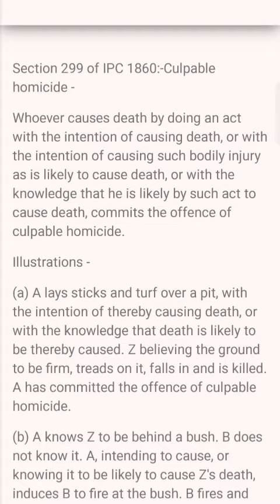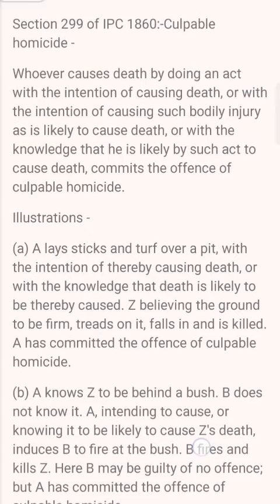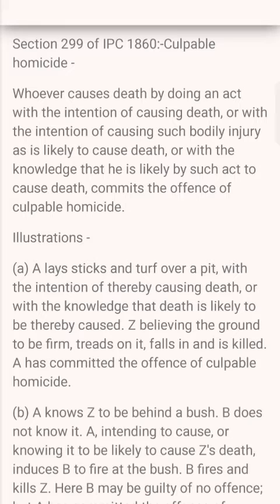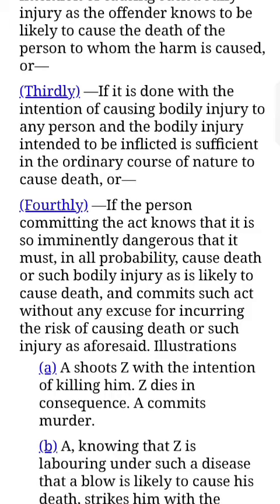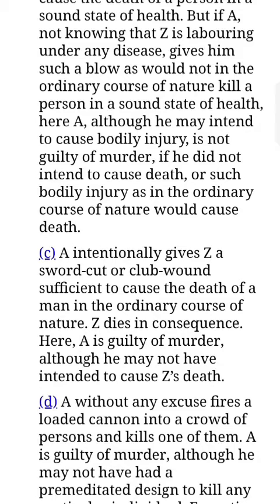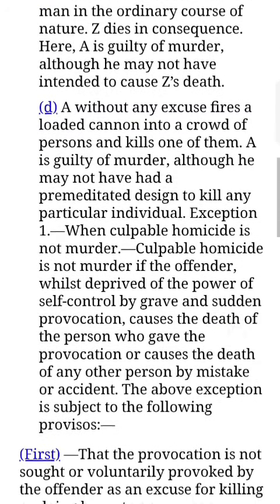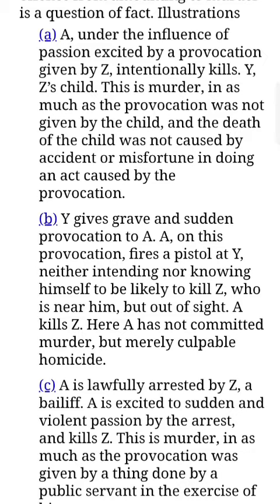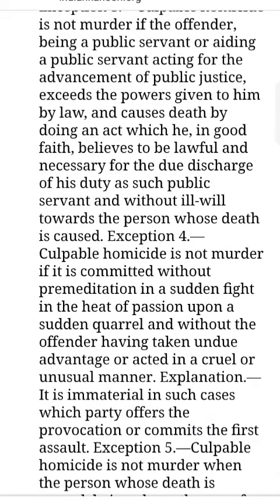Difference Between Culpable homicide and Murder। Difference between sec 299lpc and 300IPC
Difference Between Culpable homicide and Murder।
 Difference between sec 299lpc and 300IPC
हत्या और मानव वध में अंतर
धारा 299 और धारा 300 में अंतर
what is Murder
what is culpable homicide
हत्या क्या है
मानव वध क्या है
what is sec 299 IPC

what is sec 300 IPC